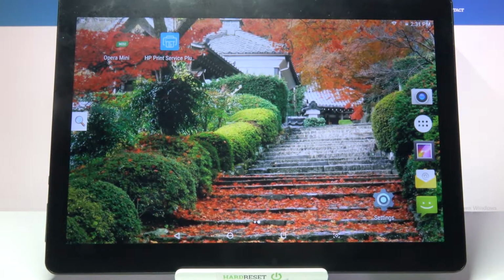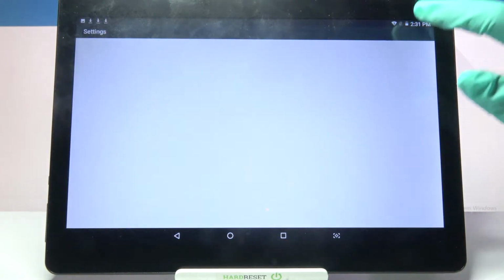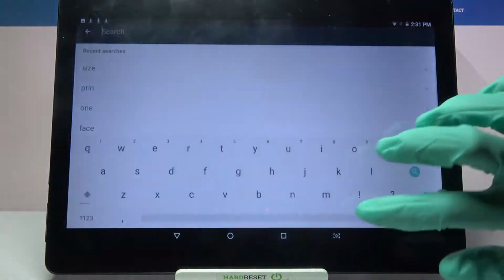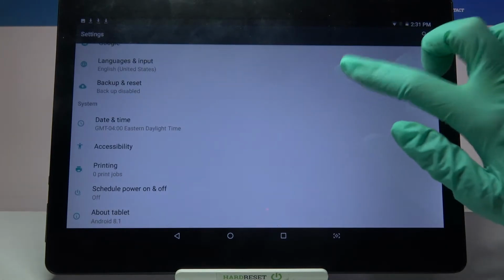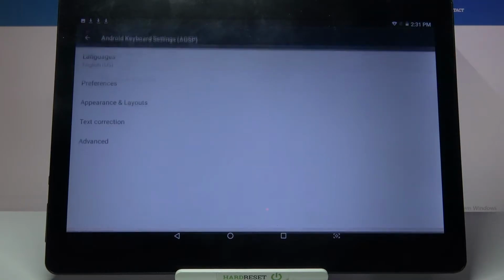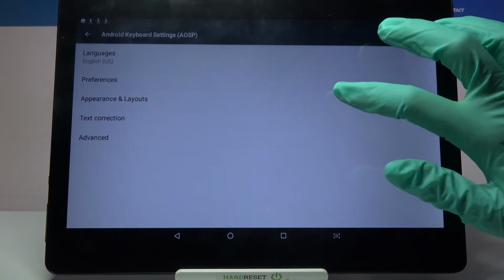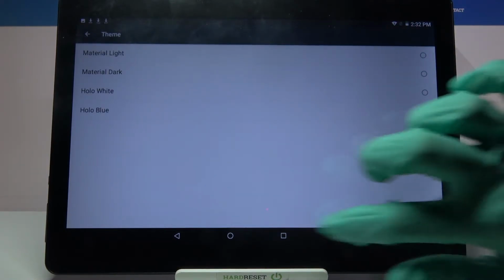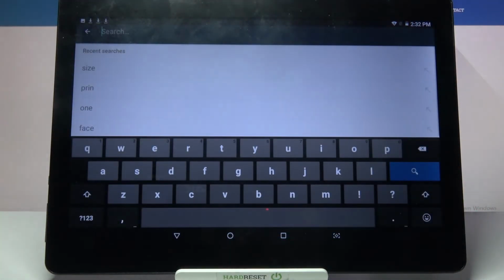How to Change Theme of Keyboard in MEDIATEK KT107 - Pick Keyboard Background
If you want to try something new on your MEDIATEK KT107, then this video might interest you! Today, our expert will show you how to step by step, locate Keyboard Settings, and change Theme of your tablet’s keyboard within seconds. Your MEDIATEK has a variety of colors that you can apply as your keyboard’s background. So, just watch this tutorial, and make your tablet more colorful. Let’s begin!

How to change keyboard theme in MEDIATEK KT107? How to refresh keyboard theme in MEDIATEK KT107 mobile? How to personalize keyboard theme in MEDIATEK KT107 smartphones? How to change theme in MEDIATEK KT107? How to customize keyboard in MEDIATEK KT107 device?